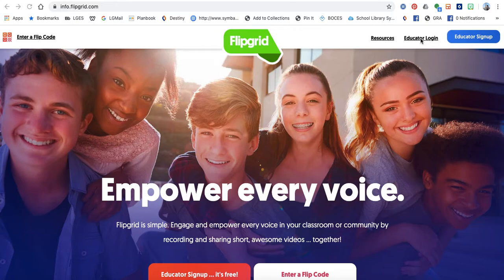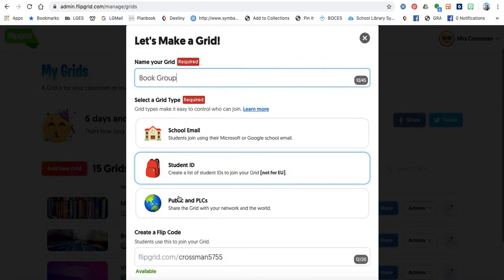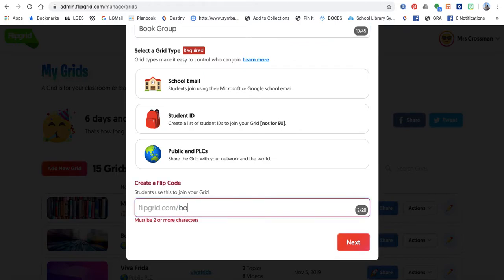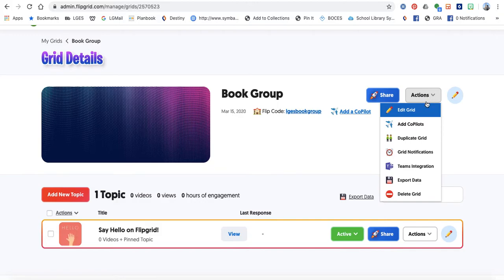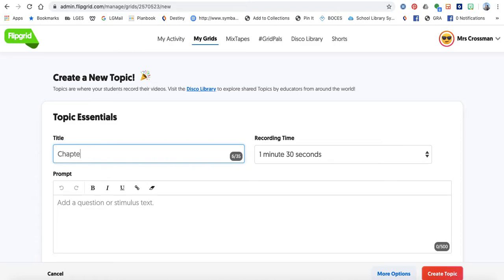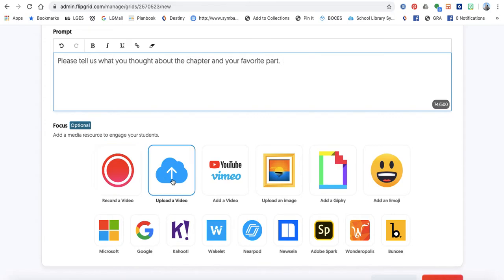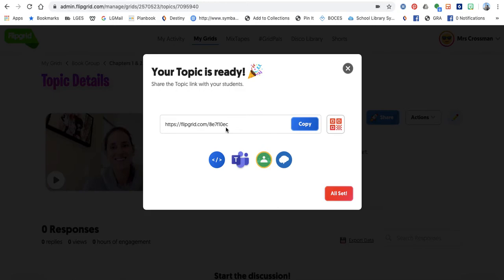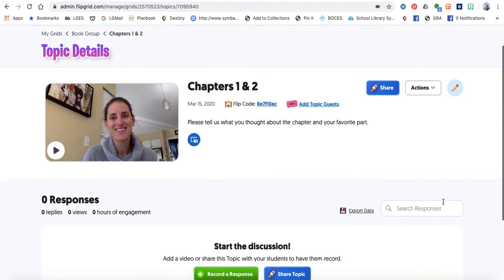Flip Grid Tutorial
Basics of creating a "grid" and a topic to "FlipGrid."